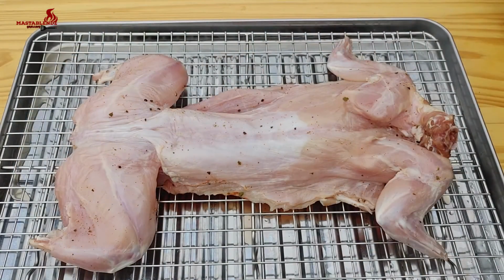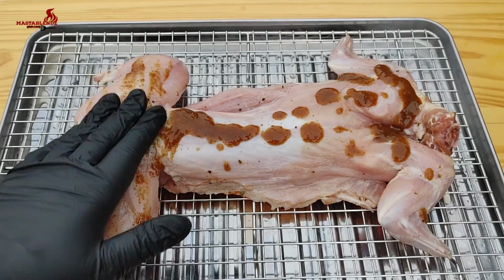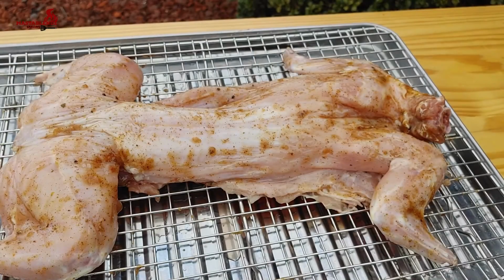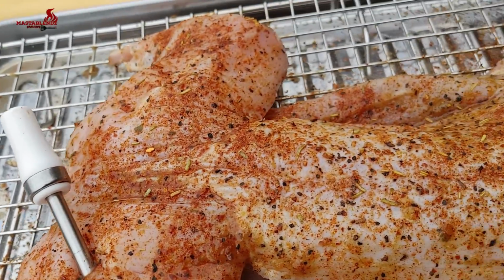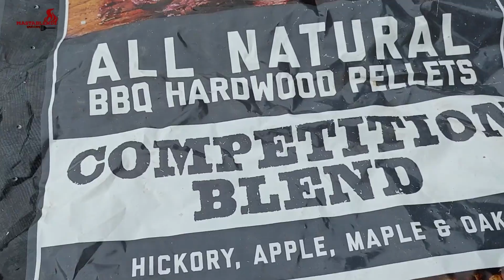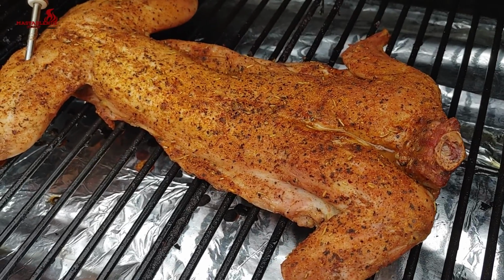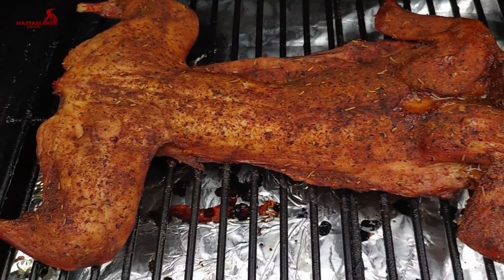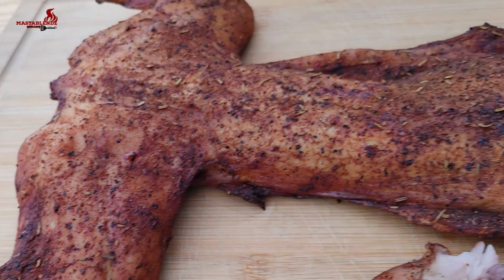How to Smoke a Rabbit | Pellet Grill | Easy DIY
Today I will show you how to make an easy smoked rabbit the Mastablendz way. I will be using a pellet smoke but the results can turn out the same on any grill if you can maintain 275 degrees Fahrenheit.   Whether you're a seasoned pitmaster or a novice griller, our step-by-step instructions and pro tips will elevate your rabbit game to new heights! Join me in unlocking the secrets to perfectly smoked rabbits that are bursting with flavor. We delve into the art of brining, imparting juiciness and enhancing the natural taste. Discover the ideal wood chips pellets for that authentic smoky aroma, as we discuss different options to suit your preferences. Our expert techniques ensure that every bite of your smoked rabbit yields irresistible tenderness. From prepping the skin and mastering the ideal rub, to setting up and maintaining the optimal smoker temperature, we leave no stone unturned in revealing foolproof methods to achieve remarkable results. With our tried-and-tested recipe, you’ll create delectable rabbit that are guaranteed to impress your family, friends, or any barbecue enthusiast. Whether you're hosting a backyard cookout, holiday feast, or simply craving a flavorful meal, this smoked rabbit will undoubtedly steal the show. So, what are you waiting for? Unlock the secrets to the juiciest and most tender smoked rabbit by watching my tutorial now!

Ingredients:

Brine
Water (Use enough to cover meat)
Bay Leaves
Salt
Pepper
Thyme
BBQ Rub
Sugar
Garlic Powder
Onion Powder

(2-4lb)  Rabbit
W Sauce (Worcestershire Sauce)
Fire & Smoke Society The Usual All-Purpose Spice Blend
AC Barbeque The MVP All-purpose Rub

Use your best judgment for your seasoning amounts. On average use around 2-4 tbsps.